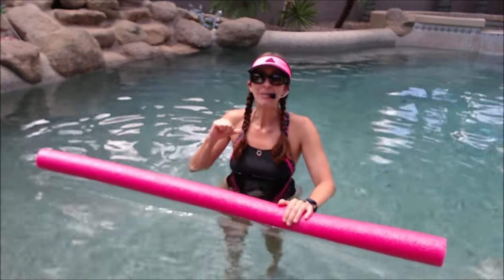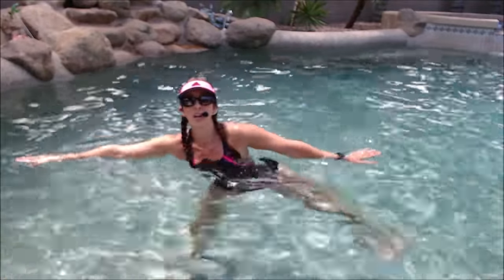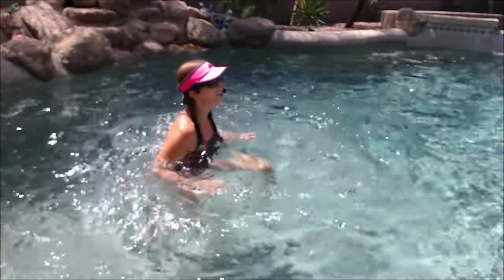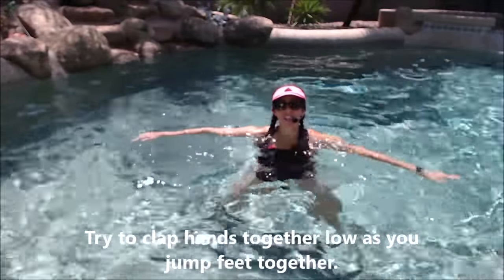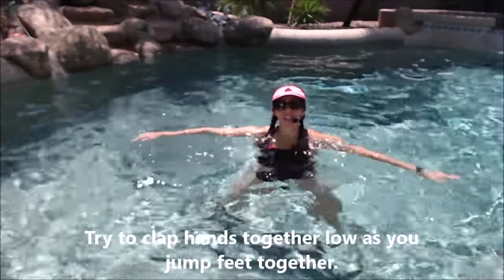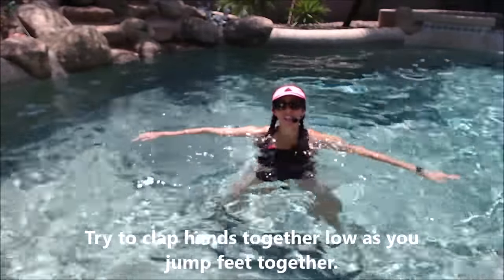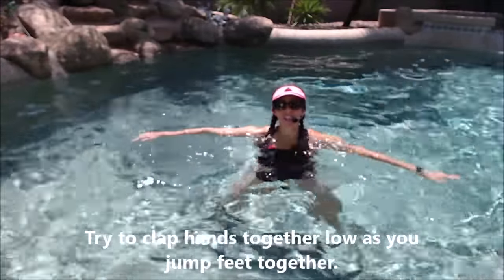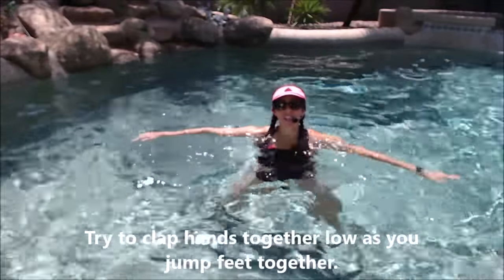Pool Noodle Aqua Aerobic Workout - Full Body Exercise - Coaching Beginner/ Senior - 1 hour AquaFIIT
Learn how to exercise in your pool using a noodle. AquaFIIT Coach Stacy enjoys bringing you a variety of moves so that you always have fun and never get bored. Follow along with Stacy she teaches you basic athletic movements to do in your pool, no complicated choreography. This workout is complete with a warm up, cardio and toning with a pool noodle for resistance and then we finish up with a stretch. If you are new to pool exercise, or are looking for a fun pool noodle workout, please join in and see what it's all about. Beginner to Intermediate levels will enjoy this workout as options for different intensities are given throughout. No swimming needed. all standing exercises in a small space. I hope you enjoy this free water workout! ***This workout also included AD free on my on-demand page.

Let's get AquaFIIT together!!!

**Please give a thumbs up "Like" below so I can continue to bring you more FREE workouts.

Find out how beneficial pool workouts can be!
0:00 Intro then Warm Up
12:30 Pool Noodle Workout
35:45 Water Break
50:17 Stretch & ROM

Join Coach Stacy as we get AquaFIIT in your pool!

Here's some products that I recommend to help you with your fitness goals:

for INSTANT downloads of Coach Stacy's workouts. Print and use immediately.  Instant choreography!